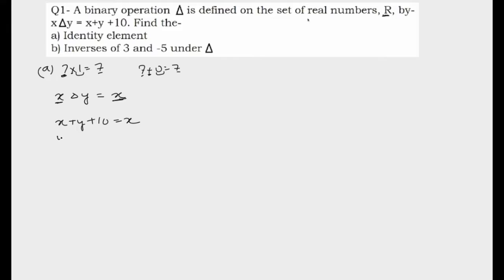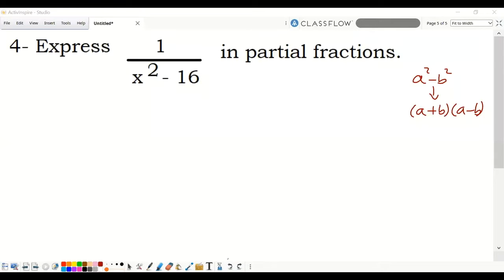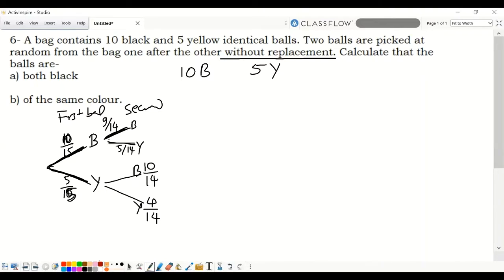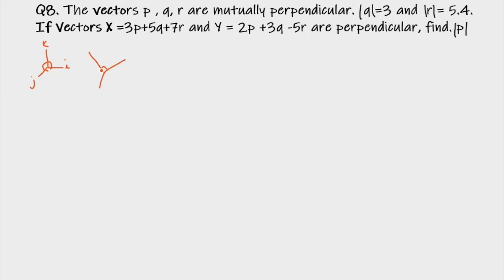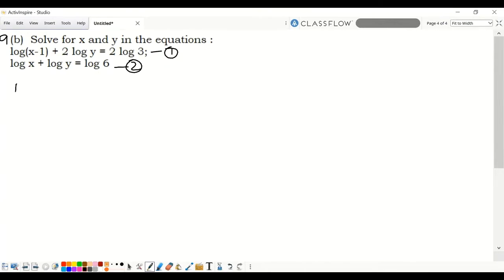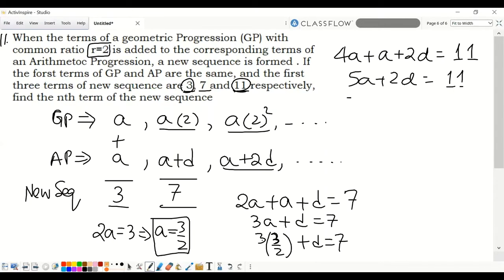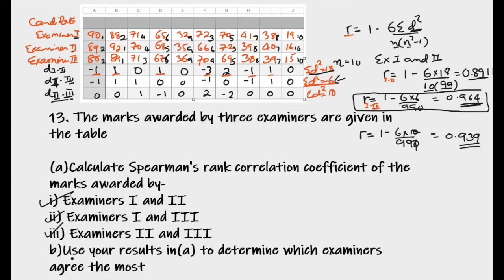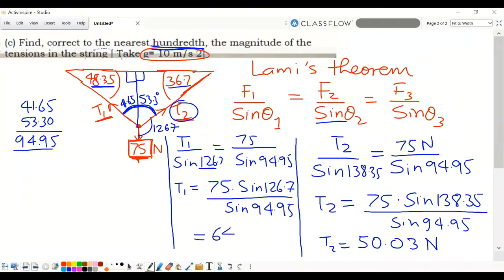WAEC WASSCE 2020 ELECTIVE/FURTHER MATH PAPER 2 THEORY | ALL QUESTIONS | WITH TIME STAMPS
00:00  Q1 Binary operations
04:26 Q2 Definte Integral
07:22 Q3 Composite function
11:20 Q4 Partial Fractions
14:35 Q5 Binomial Probability
19:40 Q6 Probability -Dependent Events
23:27 Q7 Statics
31:06 Q8 Vectors
37:06 Q9 Discriminant
44:45 Q10 Differentiation
48:25 Q11 Geometric Progression